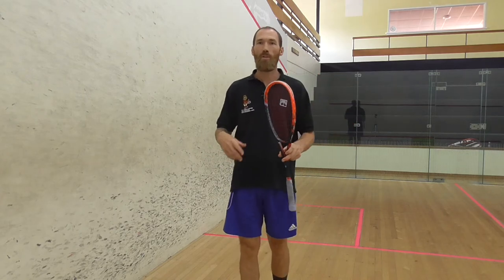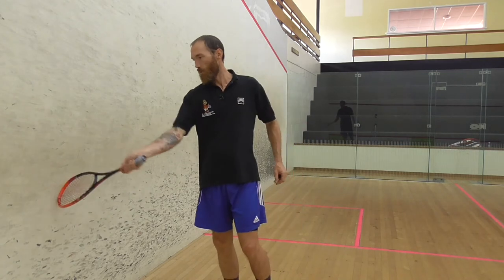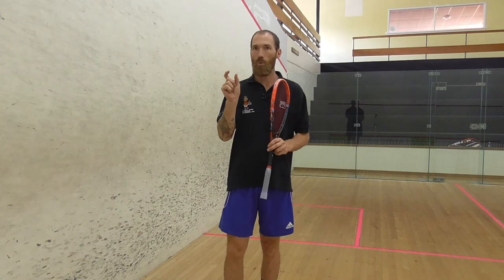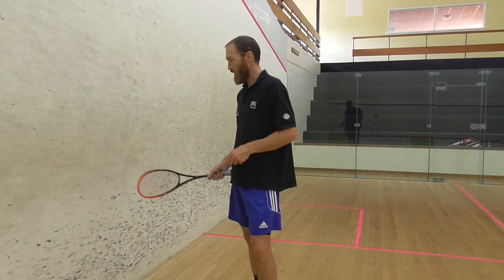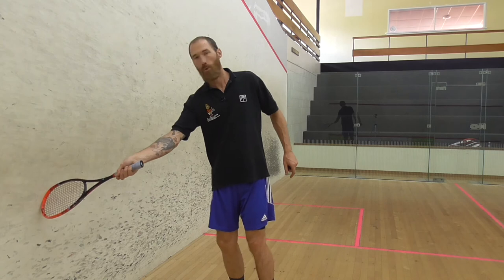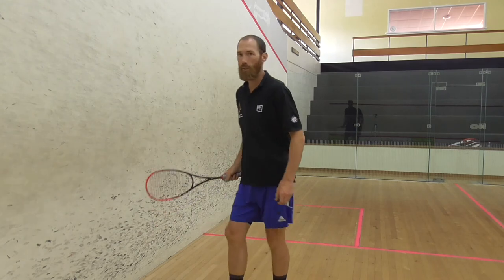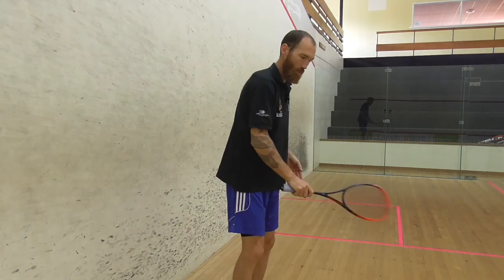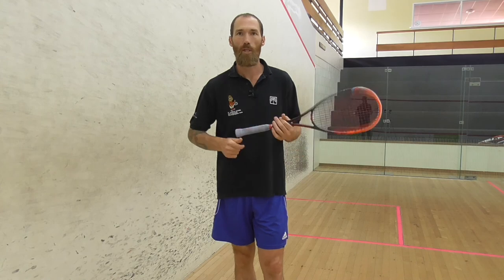Squash - Getting a Tight Ball off The Wall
A quick tip on getting the ball off the wall when its tight with out braking your racket.